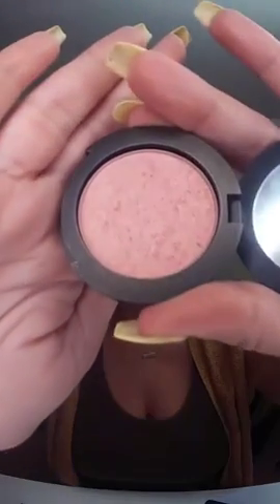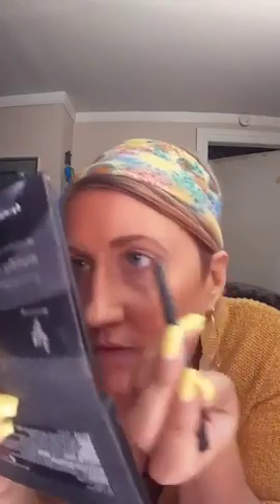Let's use some new products and try them out together!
Amazing Younique products!  I am a Yellow Status Presenter with Younique and a NYS Licensed Esthetician .